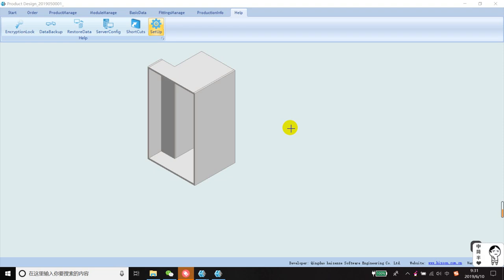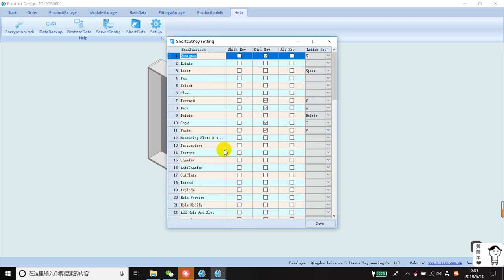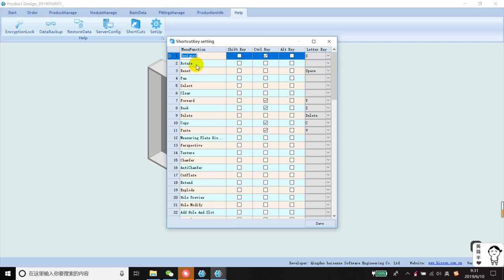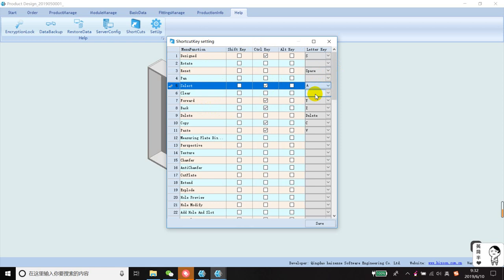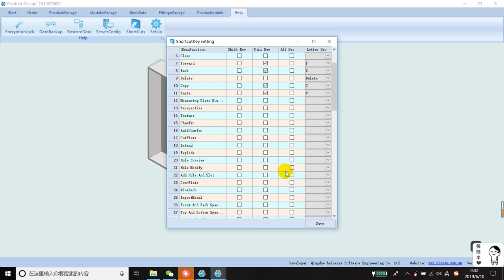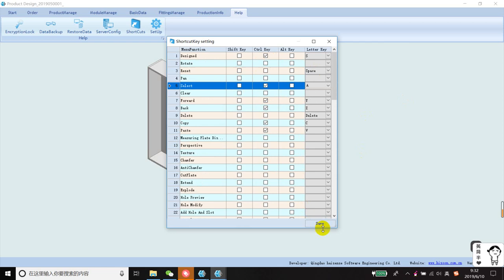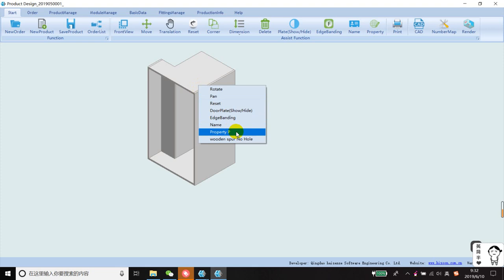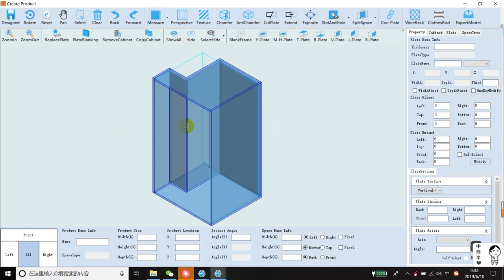Short Key Settings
Allen Zhang
skype omnisales6